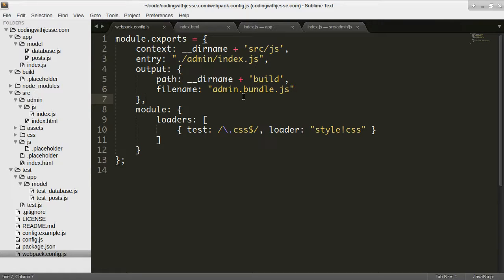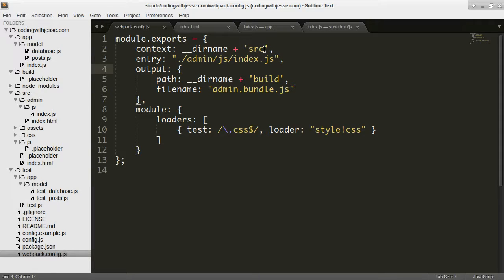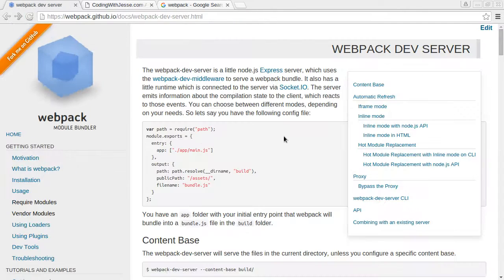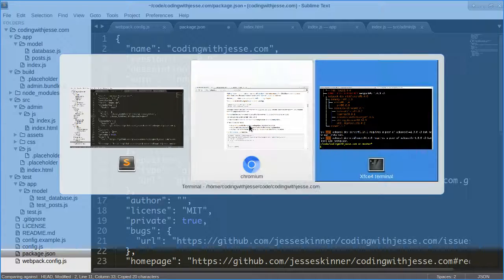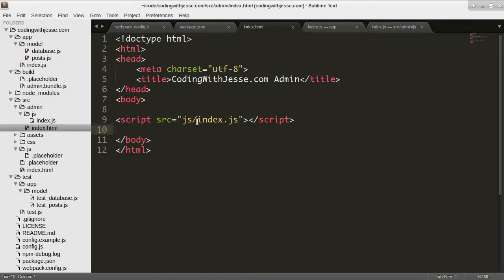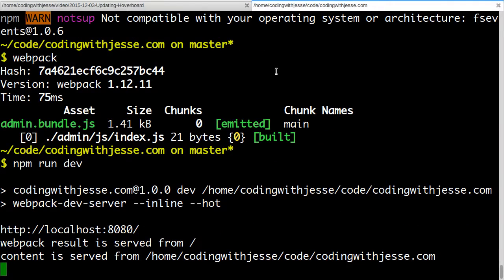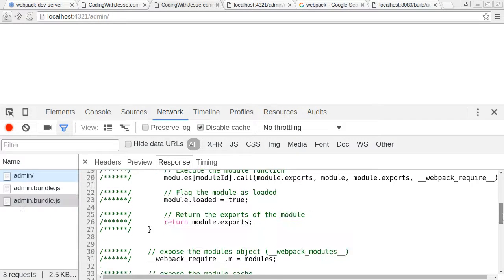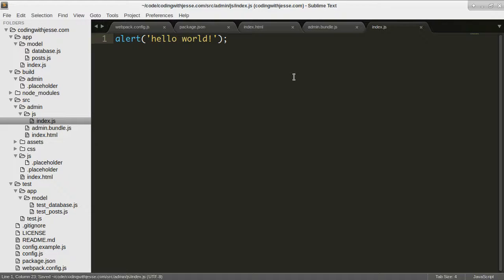Webpack Dev Server - #13 - CodingWithJesse.com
I try to set up the webpack-dev-server so that it'll automatically build code when I make changes and refresh the page. Eventually I figure out how to get it working.